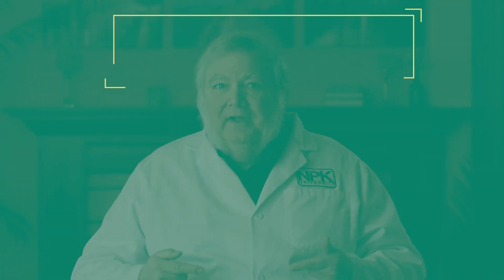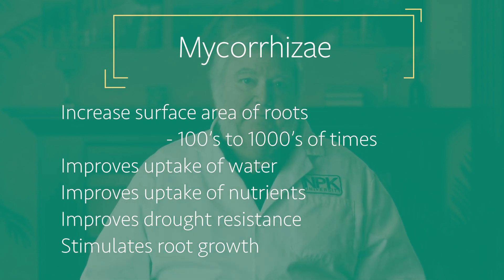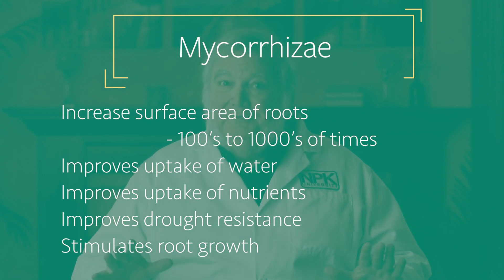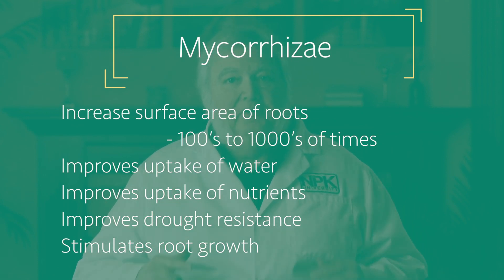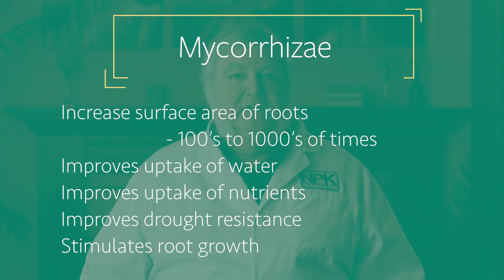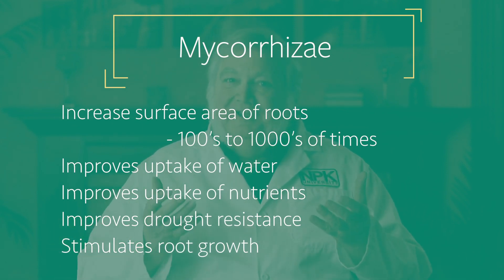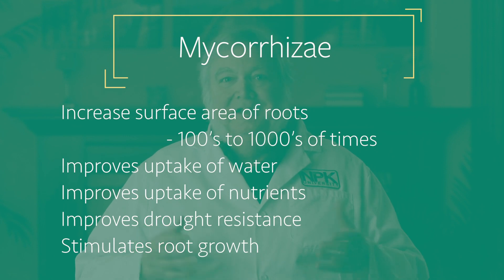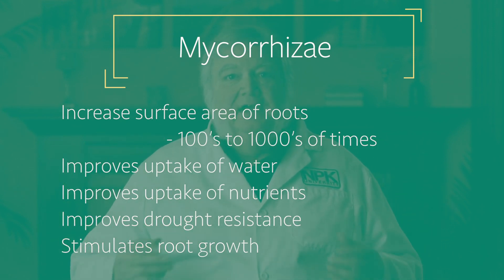Ask Harley | Benefits of Mycorrhizae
Harley chimes in once again with a brief rundown of the benefits of mycorrhizae 🍄

⬆️root surface area⬆️
⬆️water uptake⬆️
⬆️nutrient uptake⬆️
⬆️drought resistance⬆️
⬆️root growth⬆️

This clip taken from the video titled: Microbial Inoculants and Compost Teas - one of 14 video lessons in the Harley Smith Master Grower Video Library link: growclasses.npk-industries.com 🎬